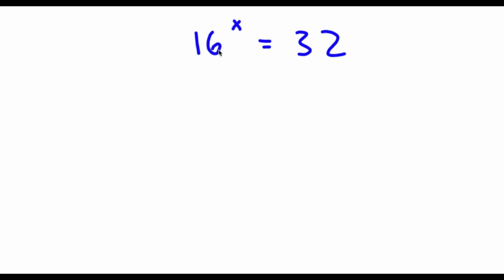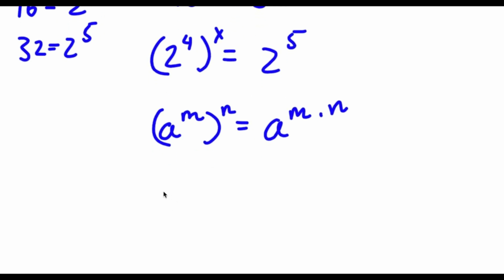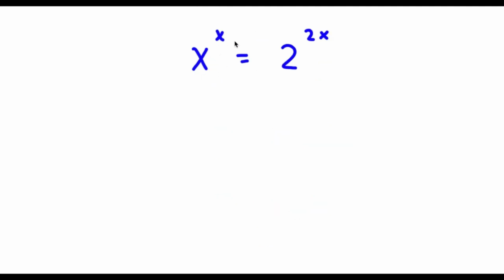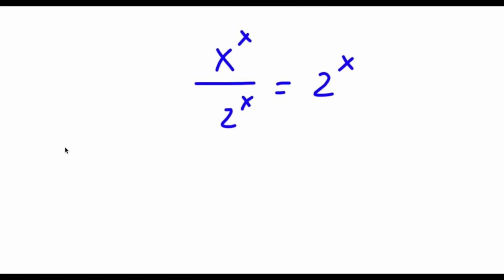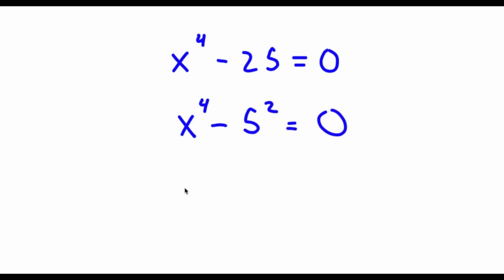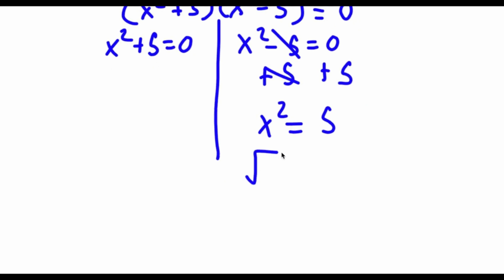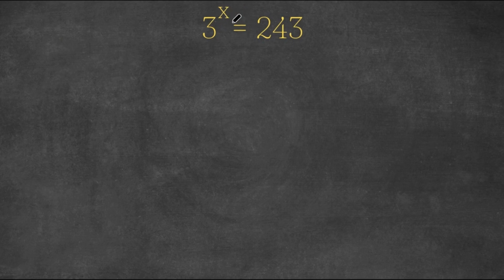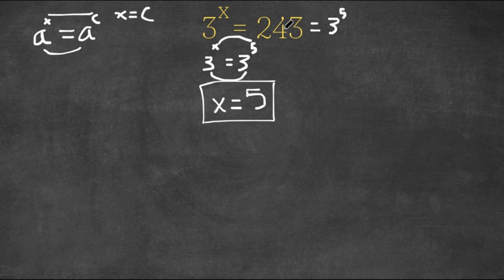A Simple Problem Thats Not So Simple | A Nice Exponential Challenge